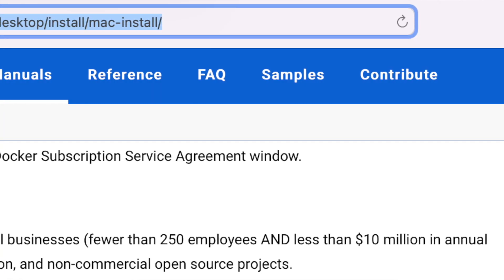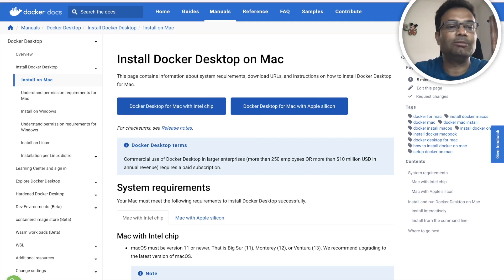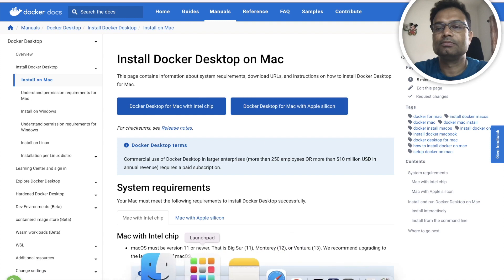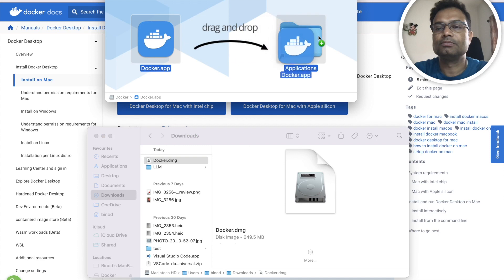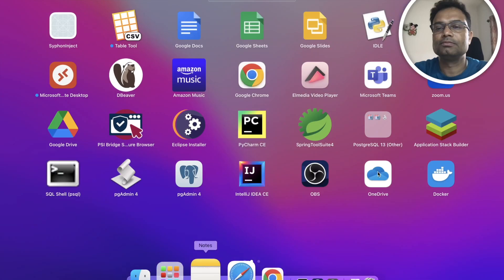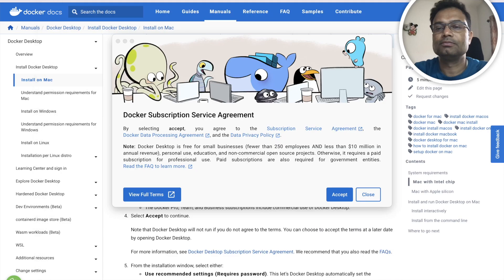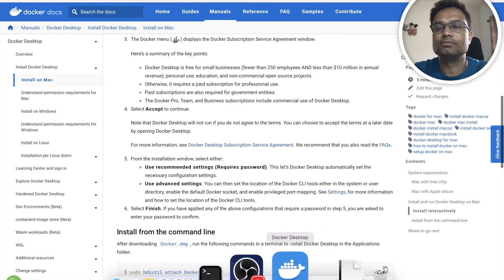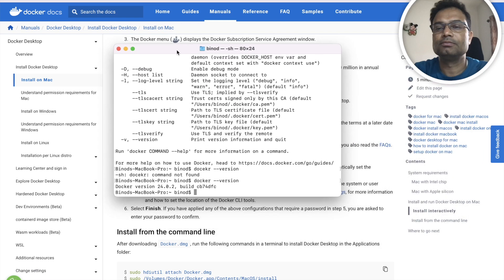How to Install Docker on Mac in 2 minutes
How to Install Docker on Mac
In this video, we will cover everything you need to know to get Docker up and running on your Mac. We will walk you through the installation process, providing clear and concise instructions along the way.

Here are some of the key points we will cover:

Checking system requirements for Mac
Downloading and installing Docker for Mac